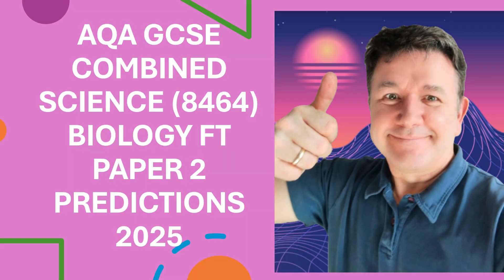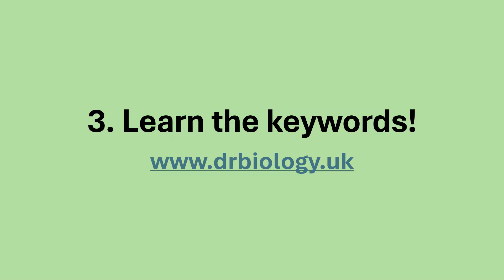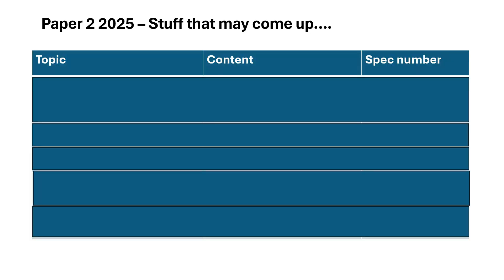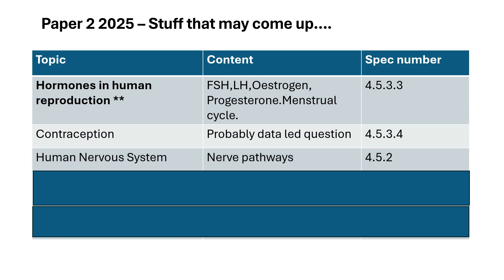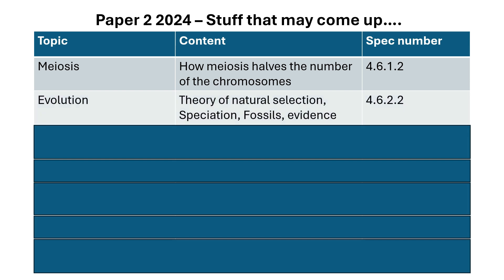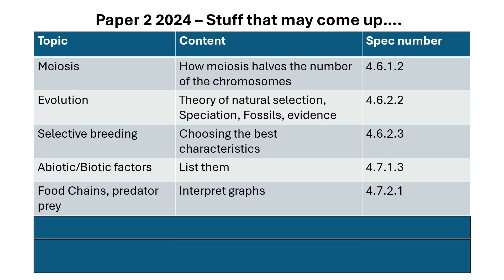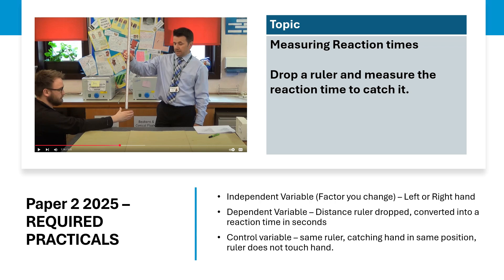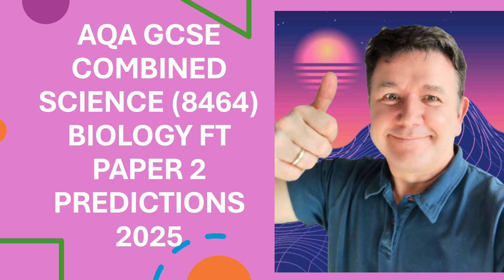AQA GCSE Combined Science, Biology FT Paper 2 Predictions 2025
FOUNDATION TIER PAPER 2
In this video, I share my predictions for the upcoming AQA GCSE Combined Science Biology Paper 2 exam on June 9th. I emphasize the importance of revising all topics, practicing past papers, and understanding key terms and command words. I also highlight specific topics that are likely to appear. Please make sure to review these areas thoroughly and remember to attempt every question, even if you have to guess. Let's ace this exam together!